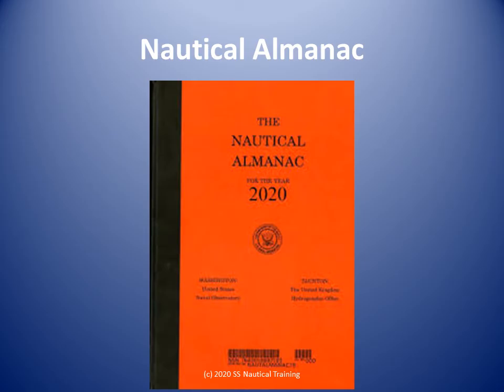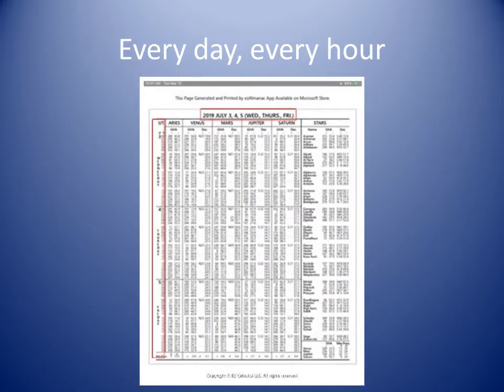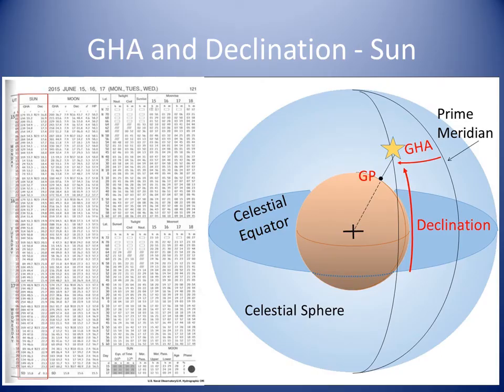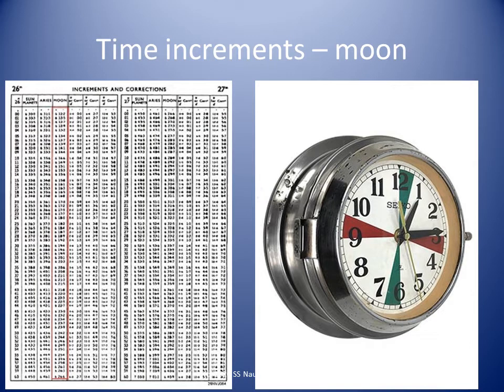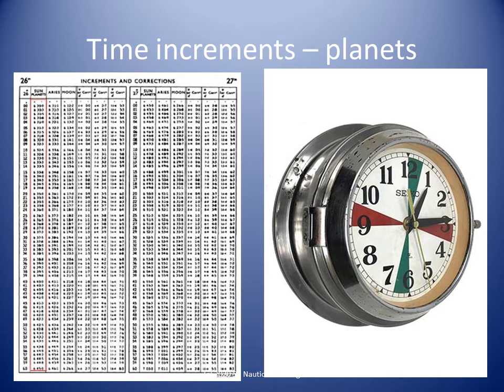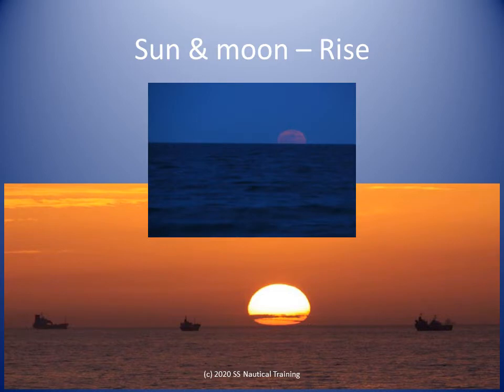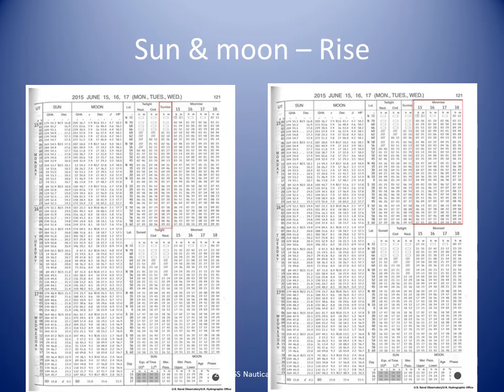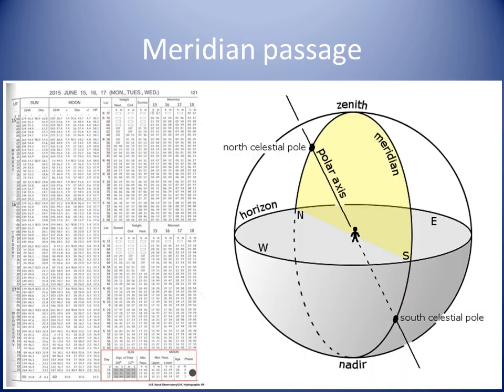Introduction to the nautical almanac - Coastal Navigation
Part of the advanced coastal navigation course. In this video, we introduce the nautical almanac's contents. Learn about how that information is used to check the compass error as required by watchkeeping best practice in our coastal navigation videos.